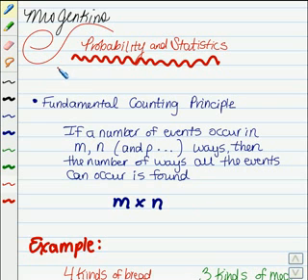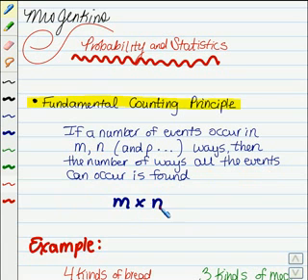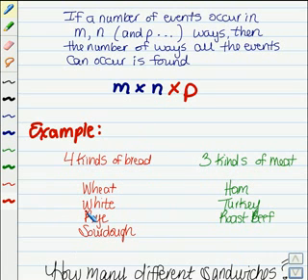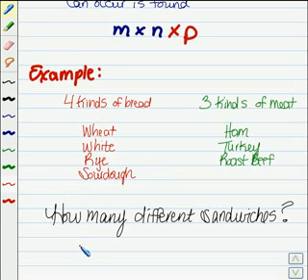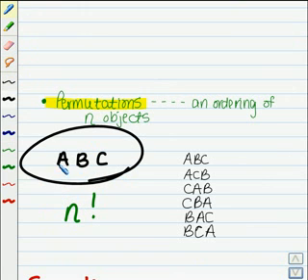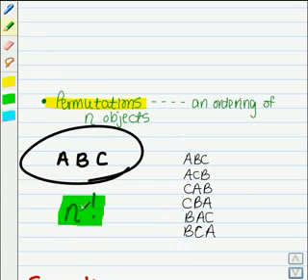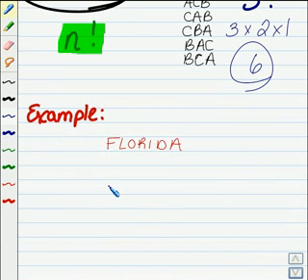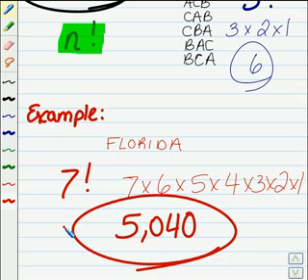Probability and Statistics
Learn about Probability and Statistics, a brief introduction at mathebook.net